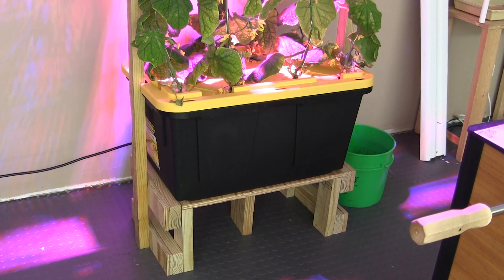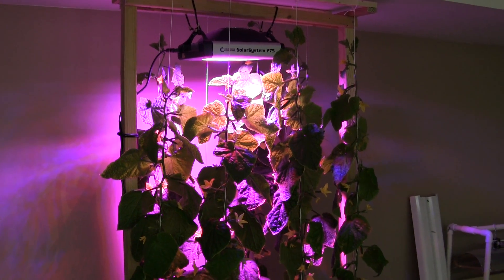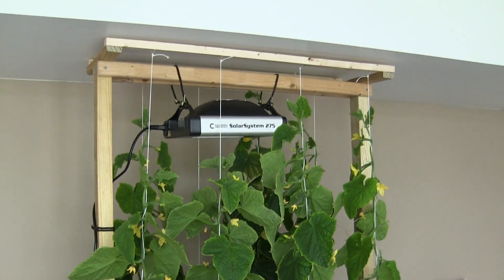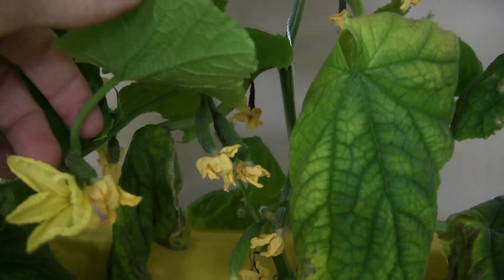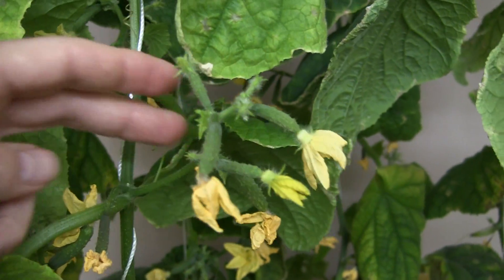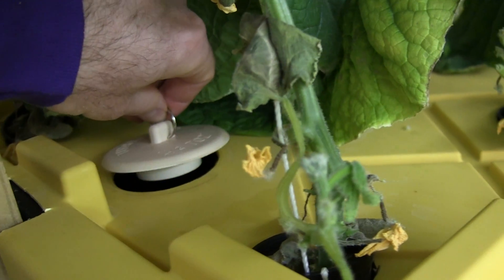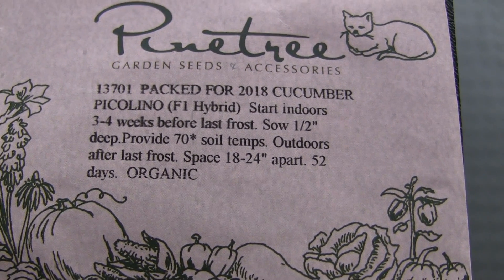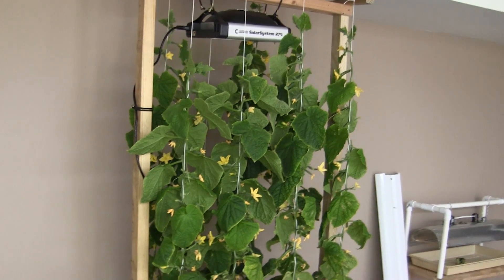Indoor Hydroponic Cucumber Container 7 Week Update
Update video. Many fruits are forming but it remains to be seen how many will form into mature fruit. Nute is kept around 2000 ppm and pH around 5.5.